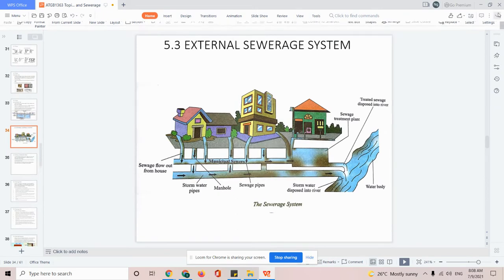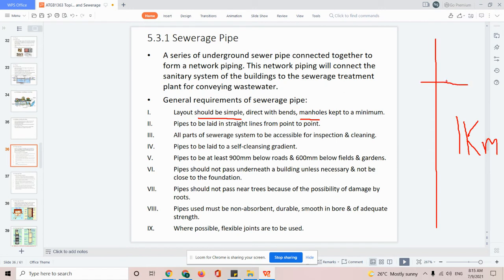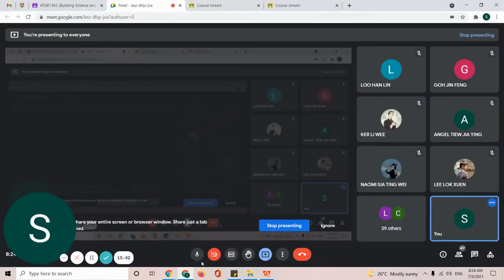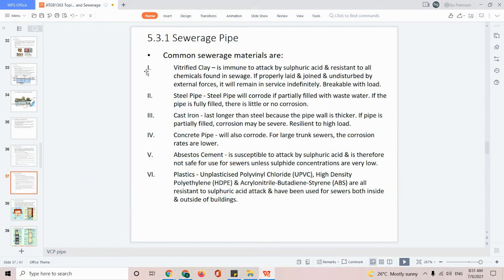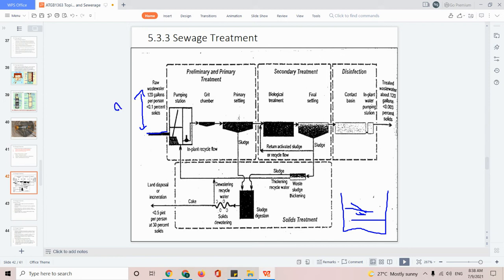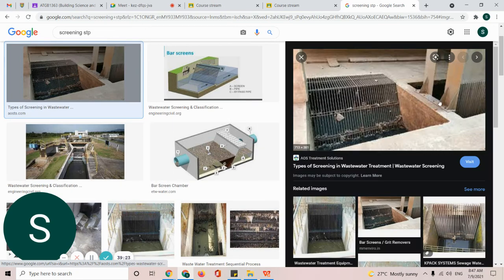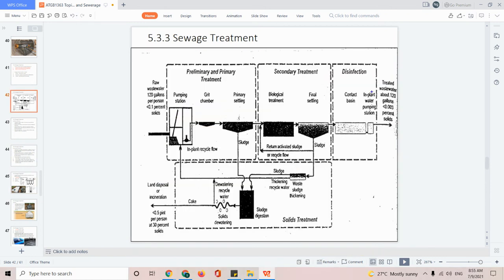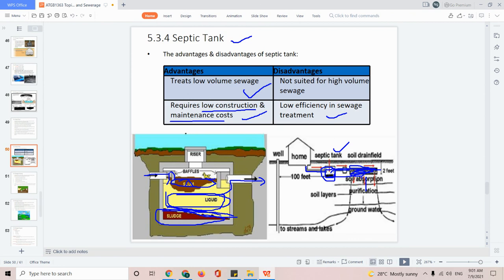Sanitation and Sewerage Part 3